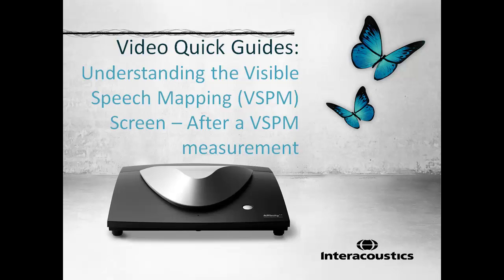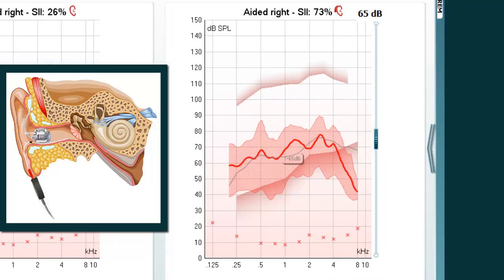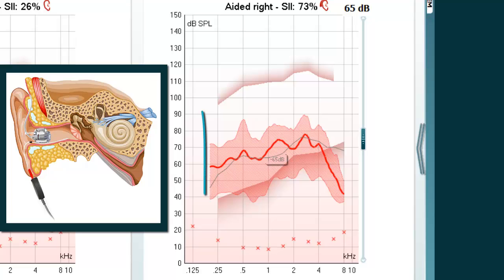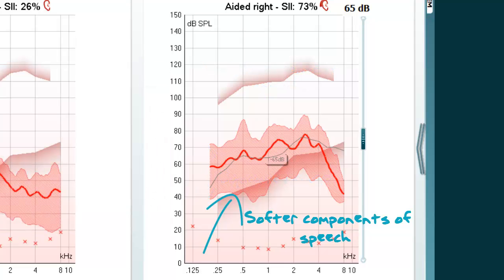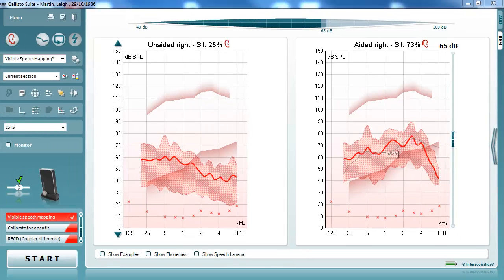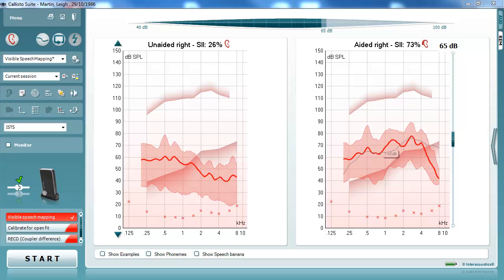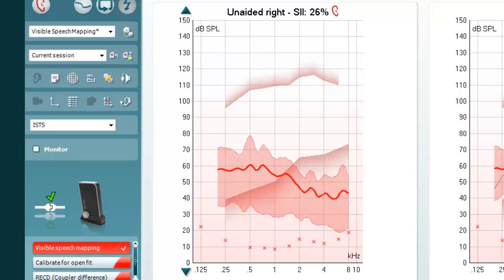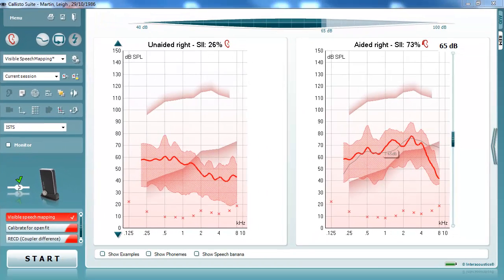REM - VSPM display screen part 2